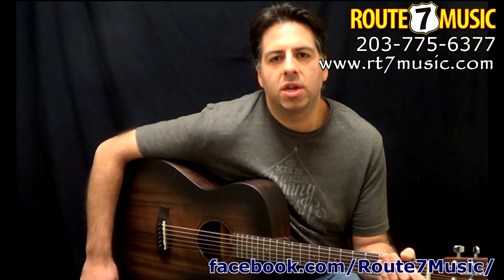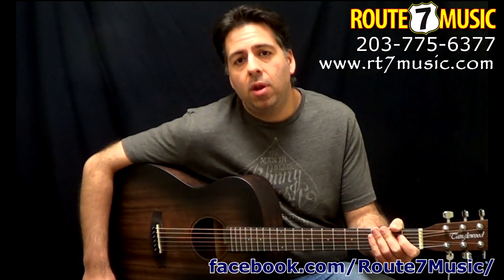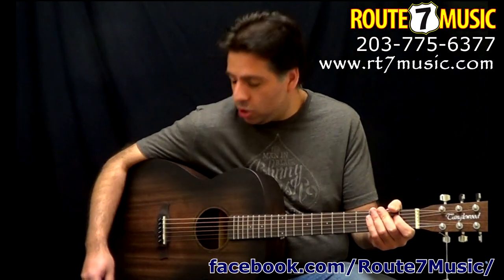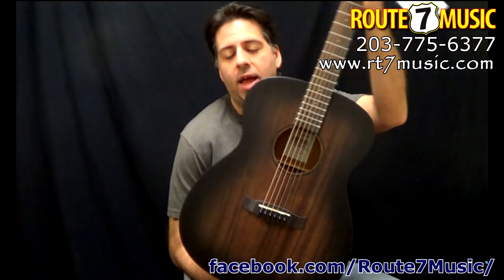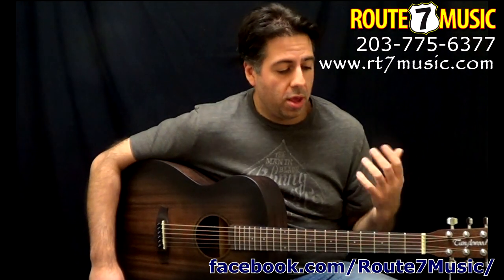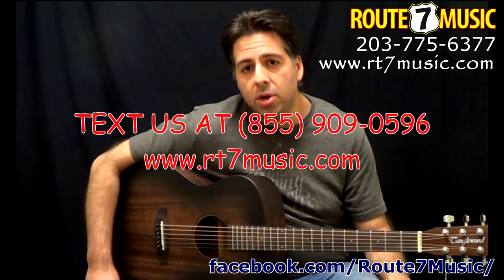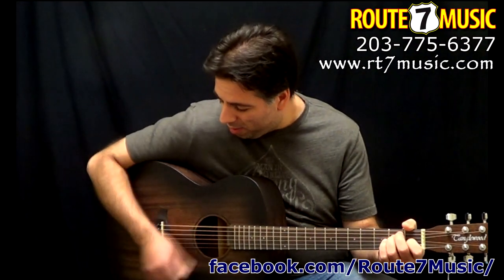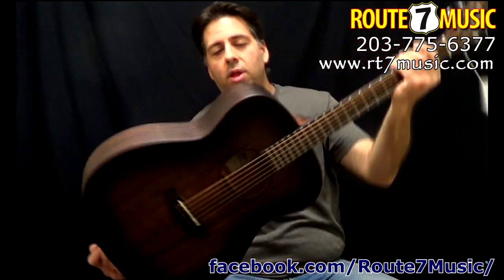Virtual Lesson Promo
Get a Tanglewood guitar shipped to your door for 199.99 and we are going to throw in a free virtual guitar lesson.